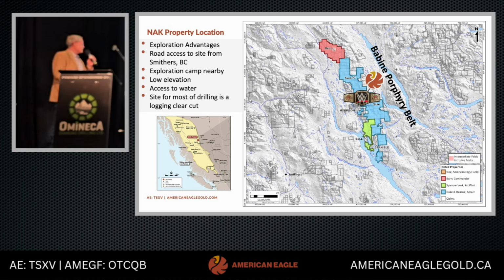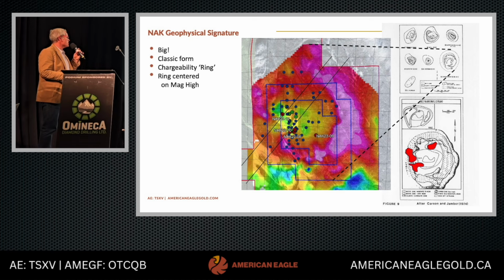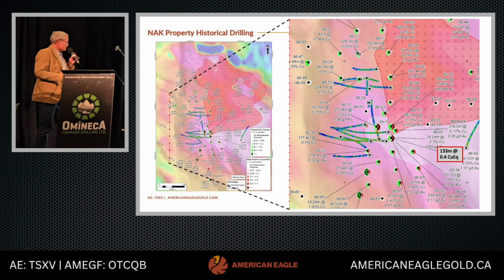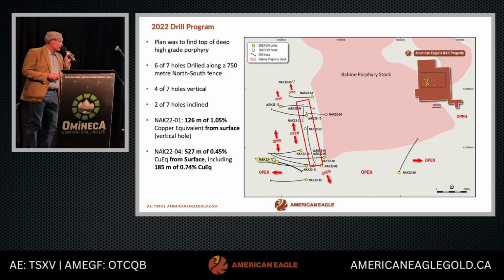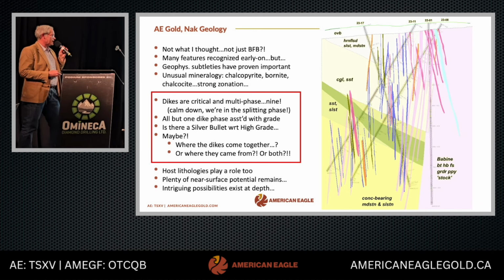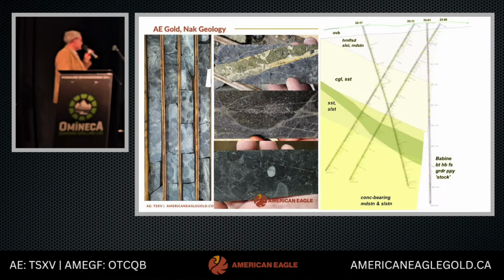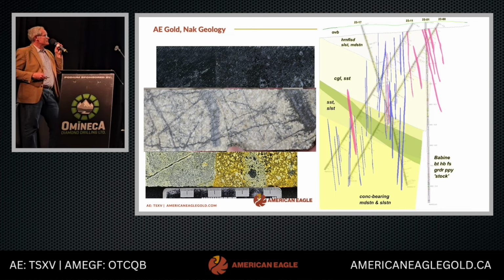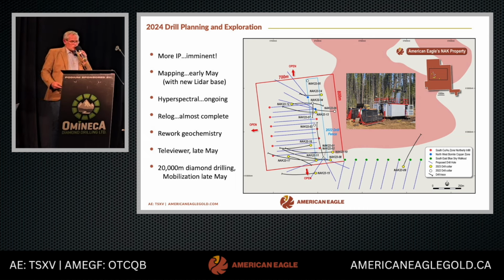"What is NAK?" - Charlie Greig Presents at the Kamloops Exploration Conference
More Info About Us:
Stock Symbol: (TSX.V: AE) (OTCQB: AMEGF)